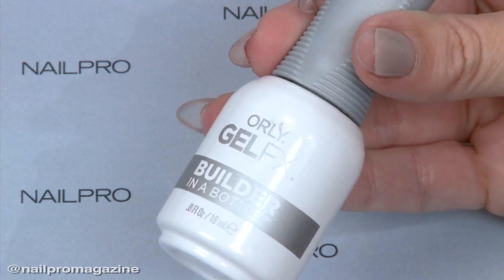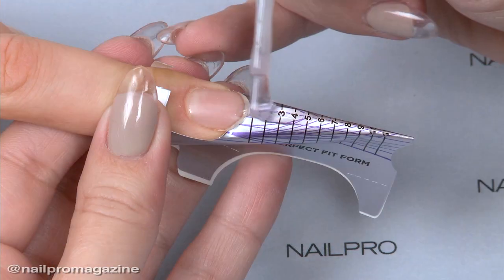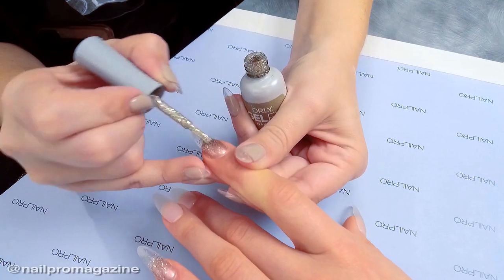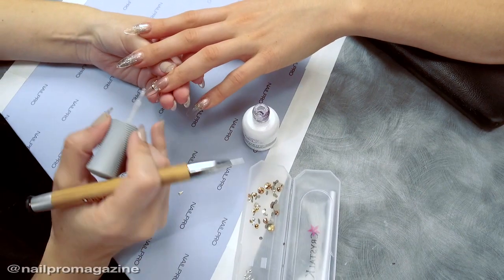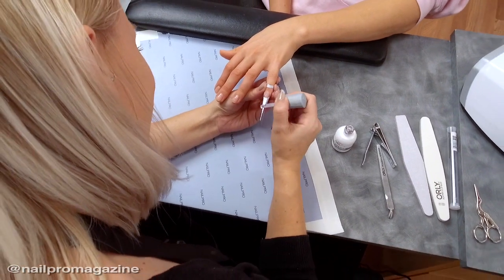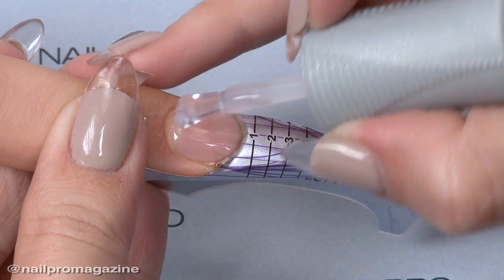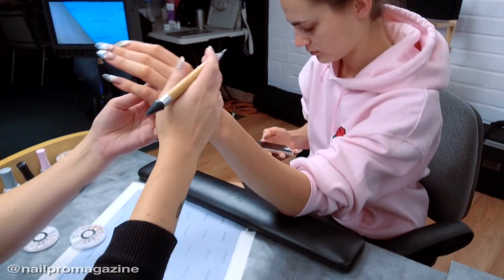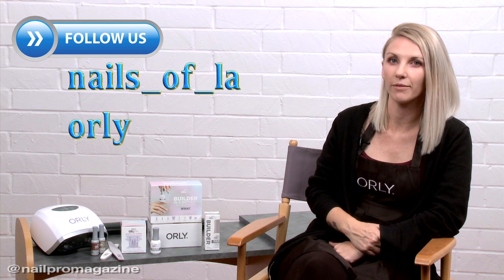NAILPRO's Creating the December Holiday Cover with ORLY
Go behind the scenes with NAILPRO for the December 2018 holiday cover shoot featuring ORLY nail artist Brittney Boyce.

Credits: Nails: Brittney Boyce for Orly; Photography: Angela Marklew, angelamarklew.com; Makeup: Dana Delaney, Forward Artists; Hair: Marley Gonzales, JK Artists; Model: Veranika Irbis, The Industry Model Mgmt; Digital Imaging: Art Vasquez, RP Digital.